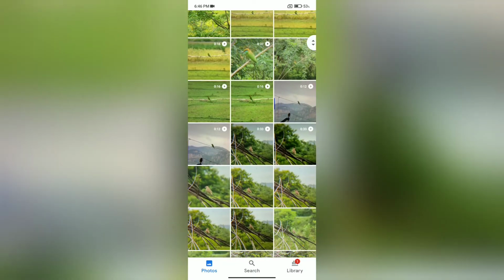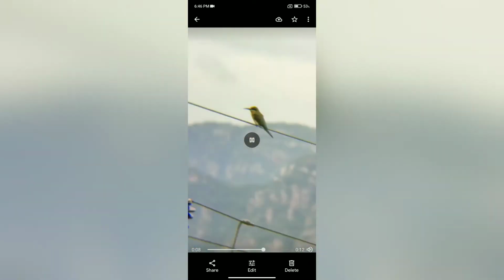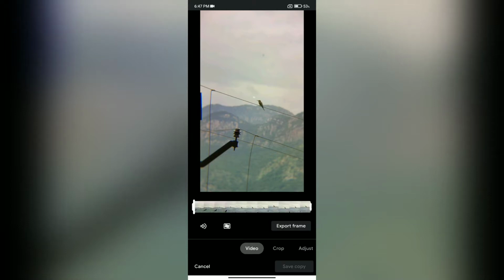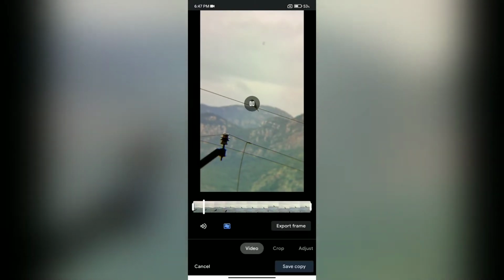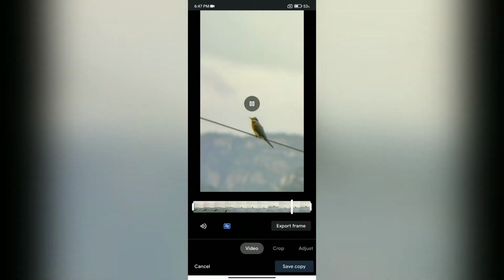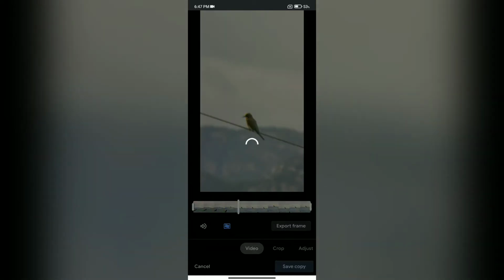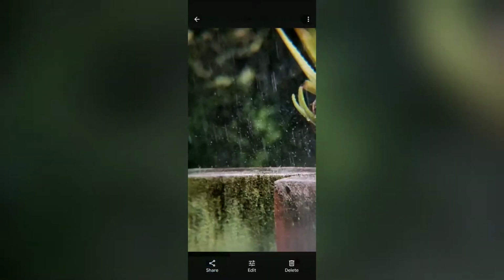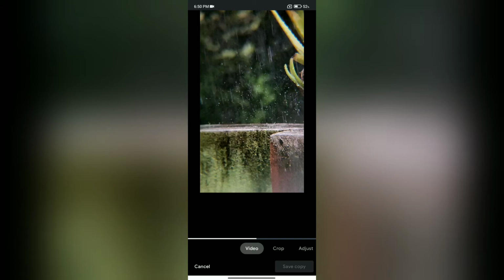How i stablized a shaken Video in mobile with Google Photos app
I shown how to stablize a shaken video in google photos app, i hope you guys it will helpful to you, plz drop ur feedbacks and share it!
For more mobile photography tips check me out in instagram..

Note : I got so many requests to do vvideo in other languages too but i think english would be understood by everyone, so i decided to make this video in english!

©i_mobileclicker